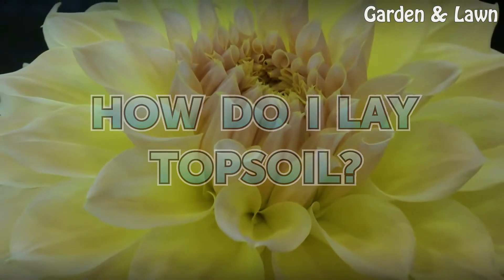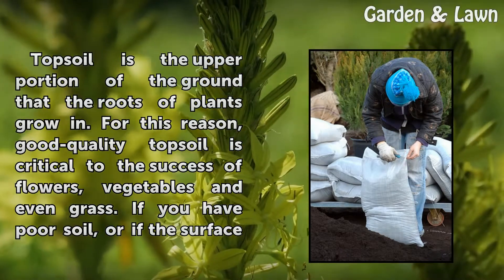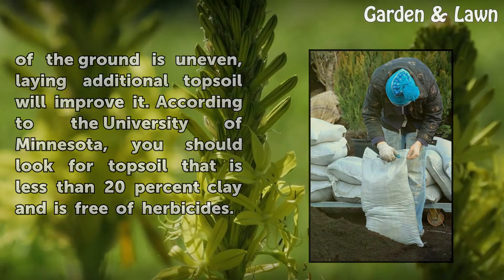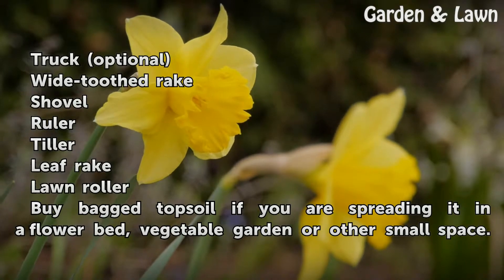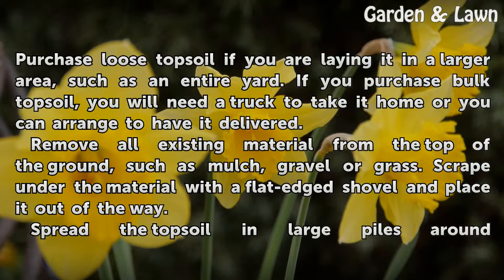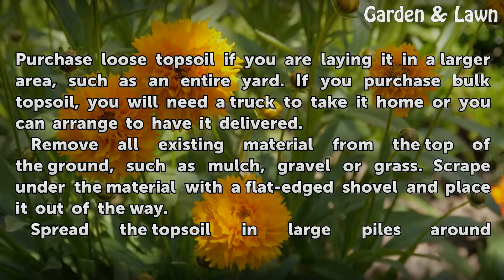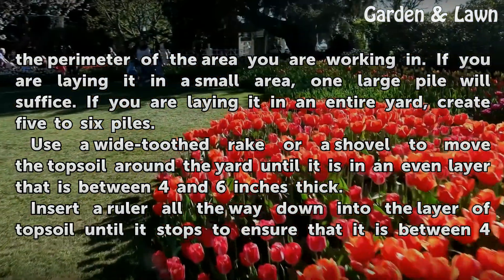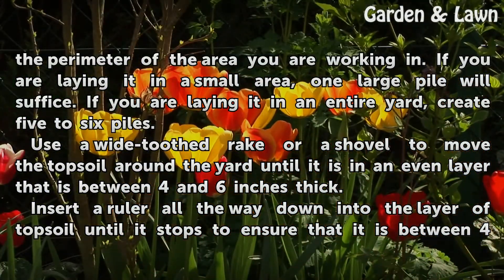How Do I Lay Topsoil?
How Do I Lay Topsoil?. Topsoil is the upper portion of the ground that the roots of plants grow in. For this reason, good-quality topsoil is critical to the success of flowers, vegetables and even grass. If you have poor soil, or if the surface of the ground is uneven, laying additional topsoil will improve it. According to the University of...

Table of contents How Do I Lay Topsoil?
Things You'll Need 00:46
Tips & Warnings 02:30